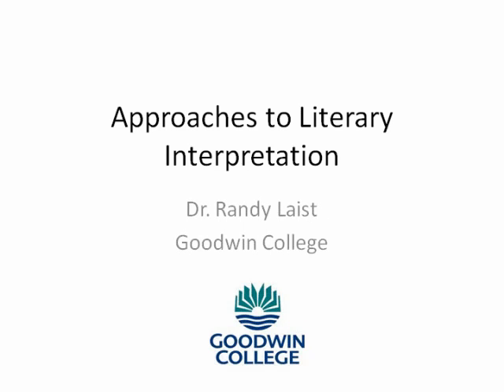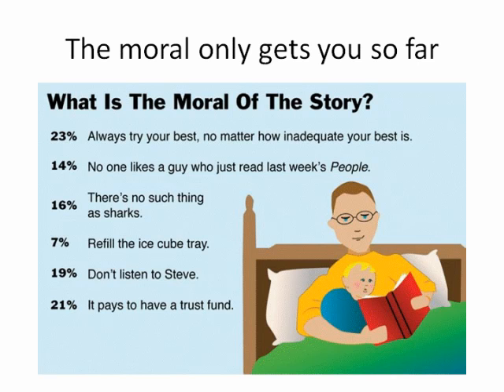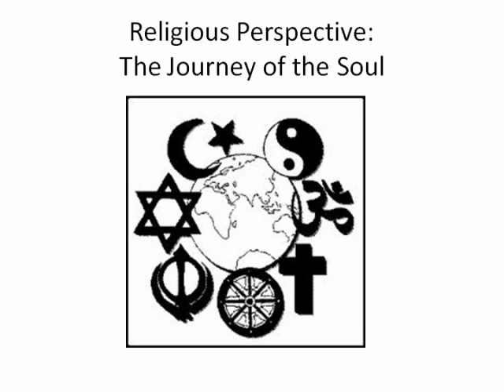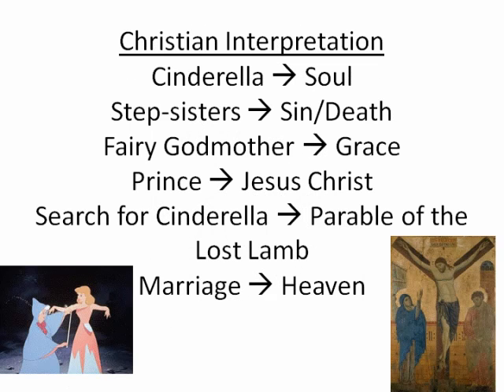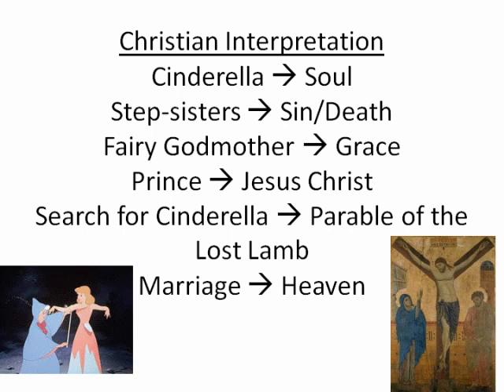Literary Interpretation: Approaches - Lecture 3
Dr. Randy Laist of Goodwin College discusses some approaches to literary interpretation - including Existential, Religious, Feminist, Marxist, and Historical - with reference to the story of Cinderella.